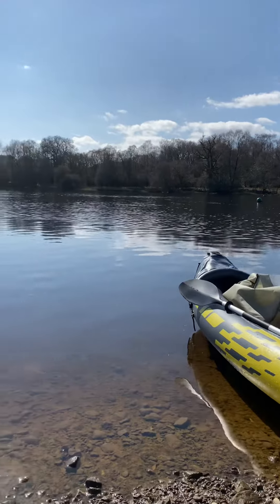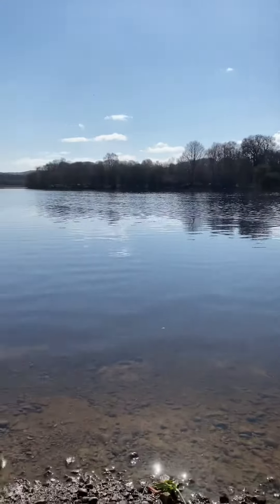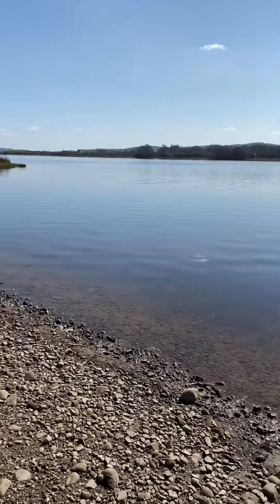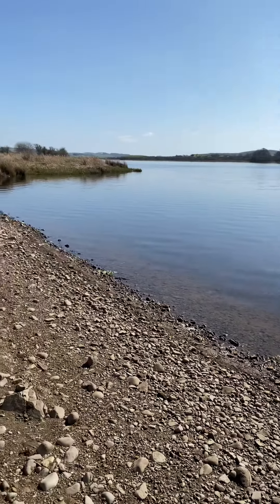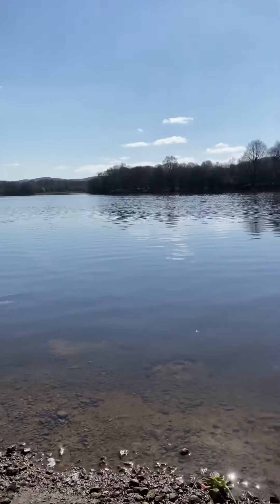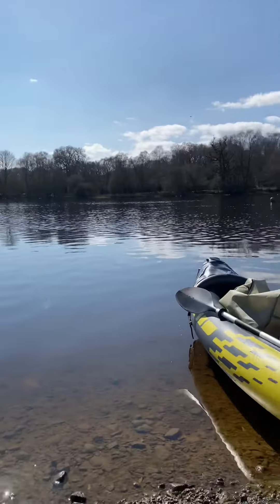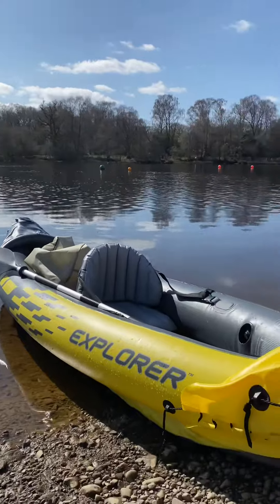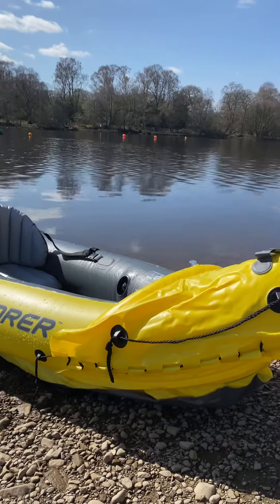Kayak & Lunch Loch Ken